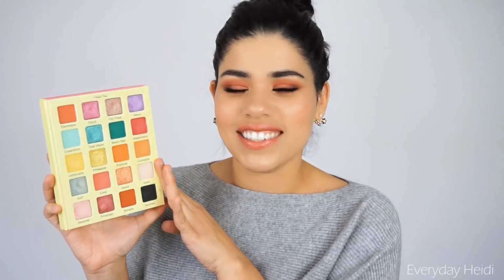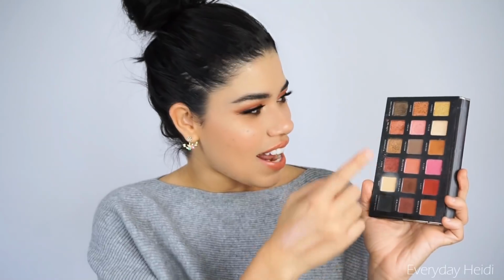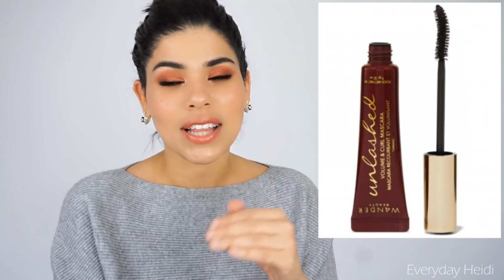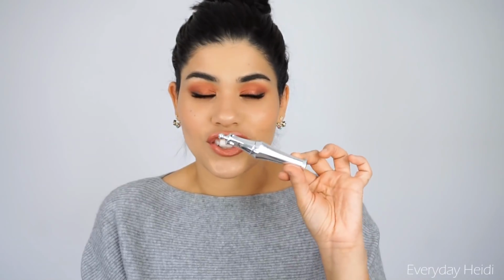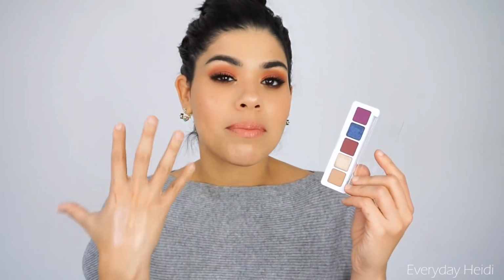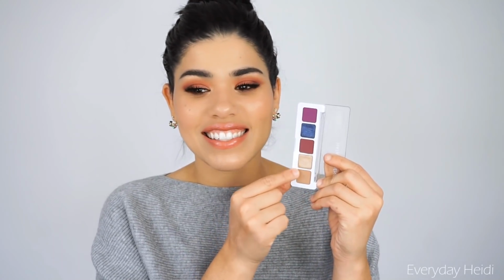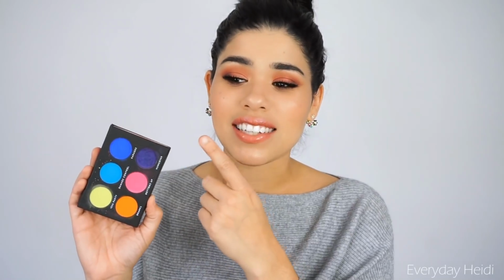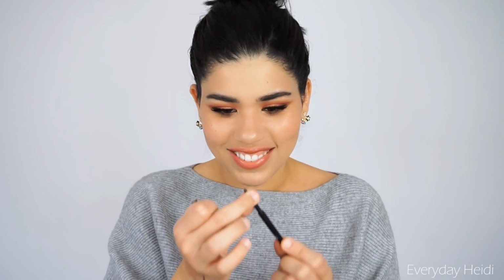BEAUTY FAVORITES & LEAST FAVORITES | August 2018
Today I am sharing makeup I am loving and makeup I am hating! These are my August Makeup favorites and least favorites! Let me know your below! XO

Products Mentioned:
Pixi Beauty Duo Highlighter (Delicate Dew)
Violet Voss Flamingo Palette
Wander Beauty Volume and Curl Mascara
Benefit 24 Hour Brow Setter
Natasha Danona Mini Lila Palette
Laura Lee Los Angeles Party Animal Palette
ELF Cosmetics Ultra Precise Brow Pencil

*TUTORIAL FOR THIS LOOK COMING SOON!